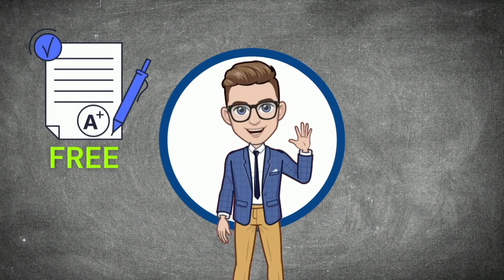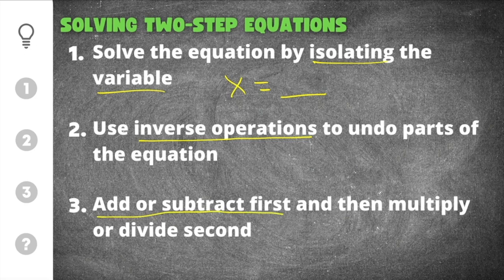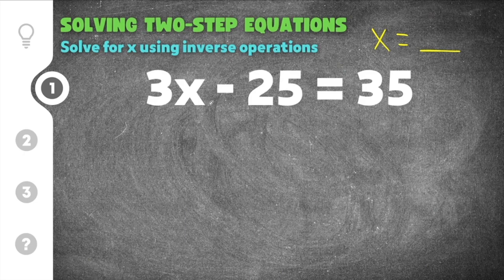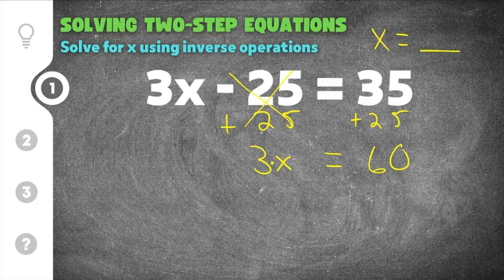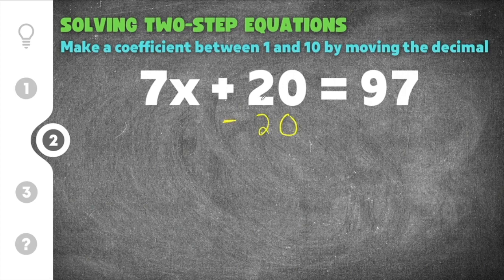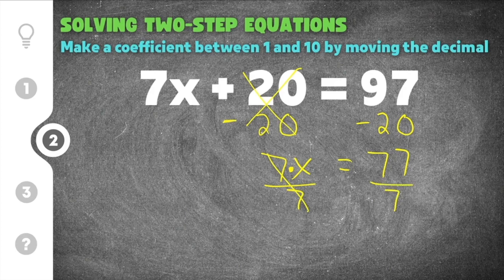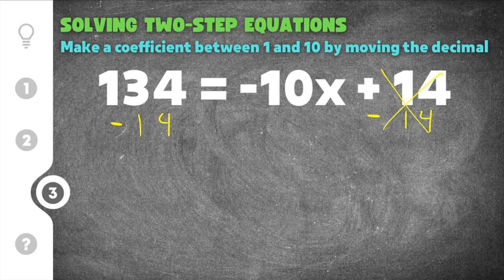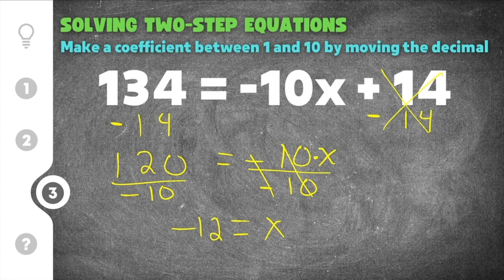Solving Two Step Equations made EASY! (How do you Solve Two Step Equations)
Here’s a short video on Solving Two Step Equations presented by Mathcation!

Are you looking for help with Two Step Equations? Then you’ve come to the right place! Whether you think you’re an expert, or someone that’s just started practicing, this video is for you if you need help with Two Step Equations. This video will explain the process and steps for Solving Two Step Equations, go through three Two-Step Equation example problems, and then finally show you how to solve Two-Step Equations with some extra practice problems.

0:00 - Solving Two Step Equations
1:22 - Practice Problem #1
3:29 - Practice Problem #2
4:53 - Practice Problem #3
6:31 - Two Step Equations Quiz

I hope you learned something from this video when it comes to understanding how to Two Step Equations. Thanks again for watching! 🤙